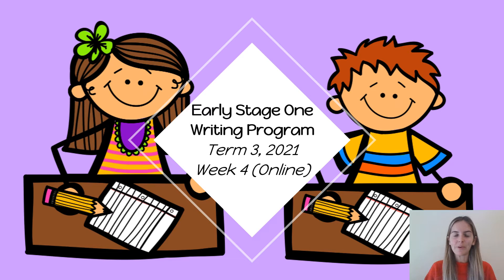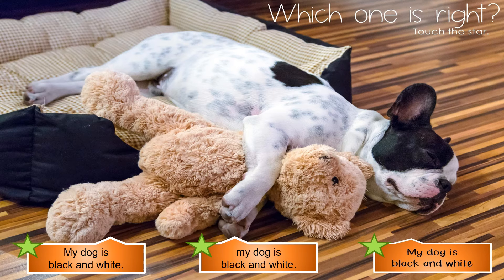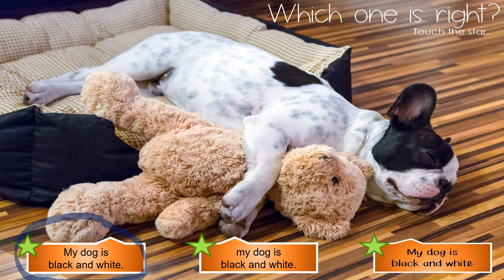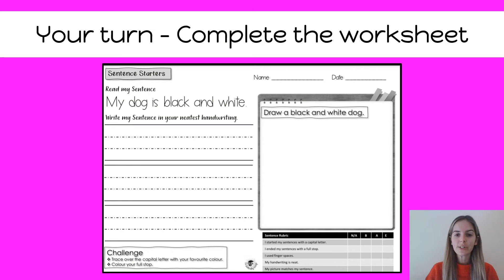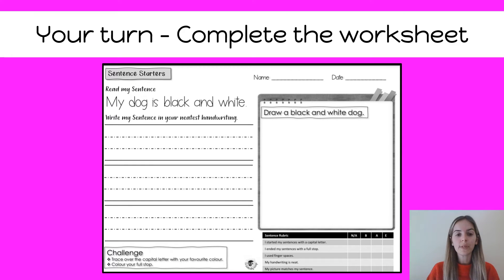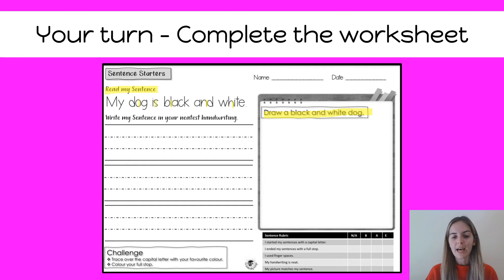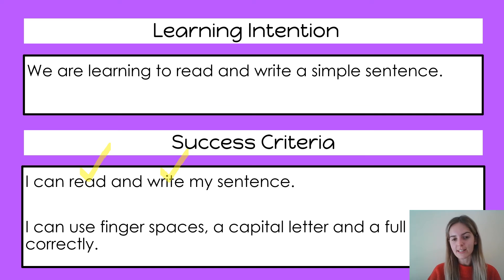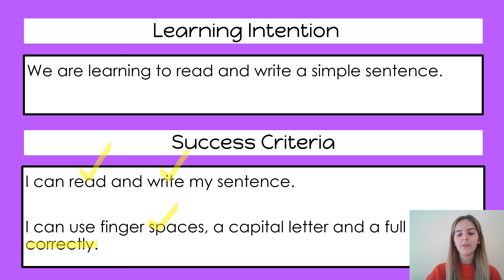6.8.21 - Term 3, Week 4 Friday Lesson 5 - Sentence a Day